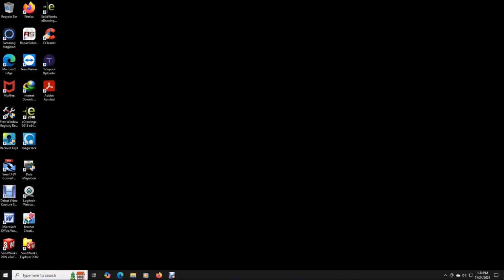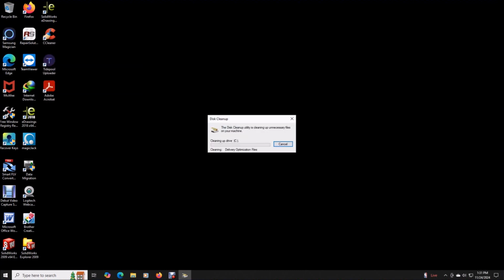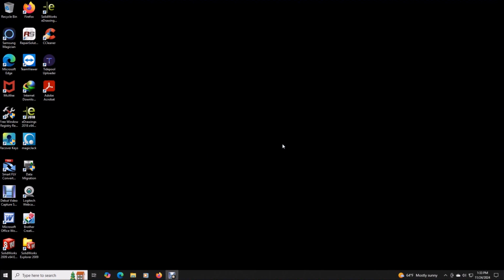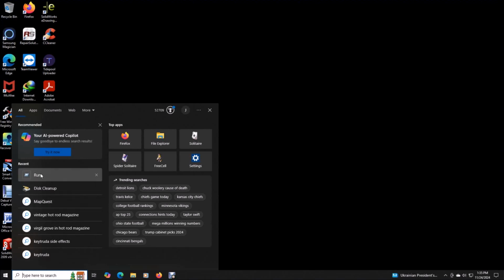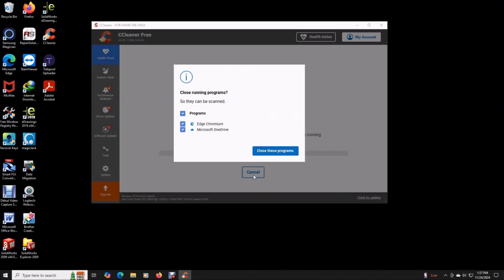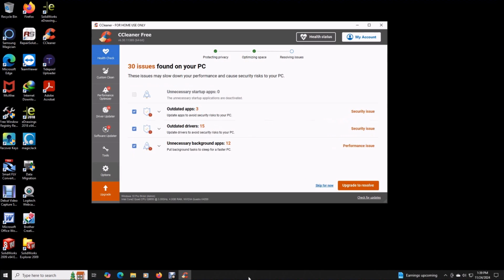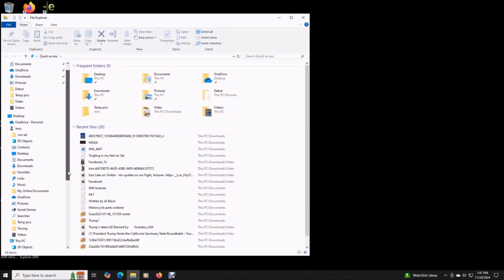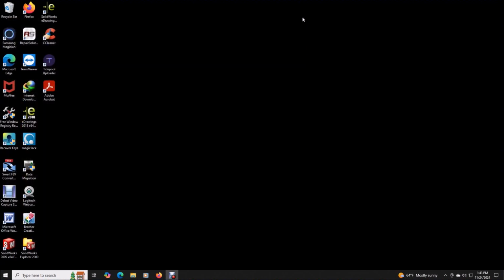Cleaningup Windows 7 10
This video takes you through some cleanup methods for those using Windows 7 -11.